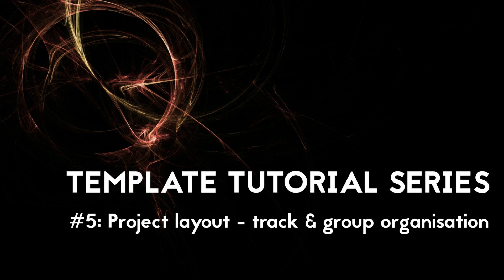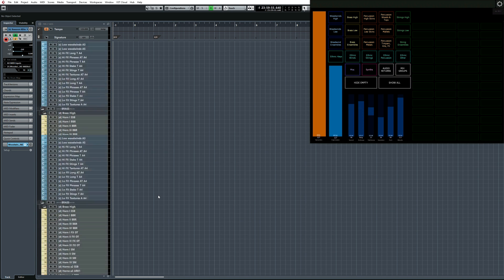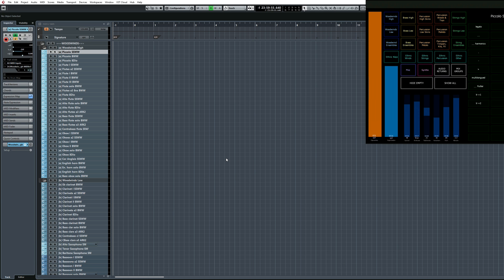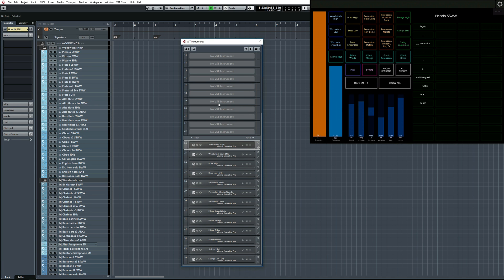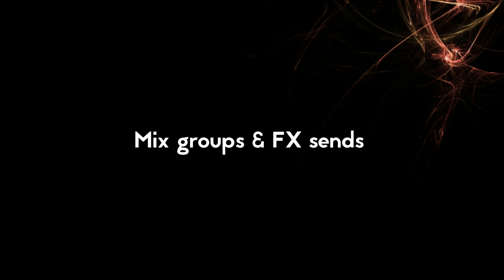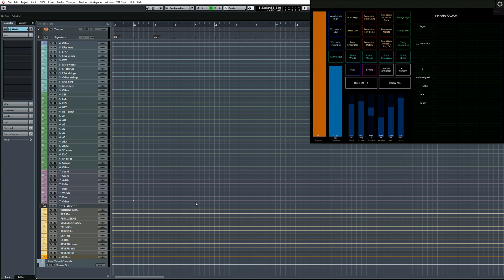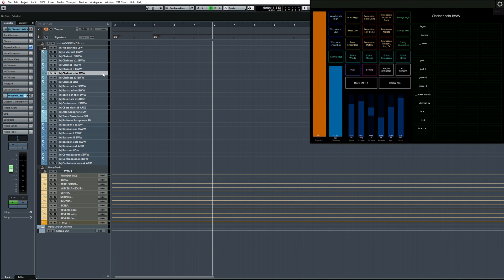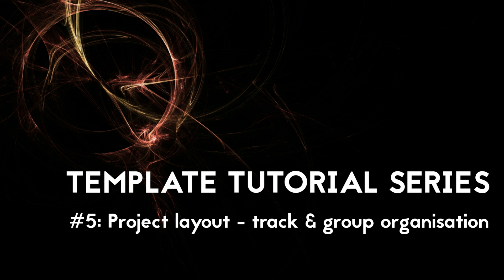Template Tutorial Series #5: Layout - tracks & groups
This is the fifth episode of Template Tutorial Series, where I talk about:
- project layout, track order, track grouping, track naming
- assigning audio tracks from the instrument rack to MIDI tracks so you can access inserts, sends and the fader inside the inspector tab
- audio signal flow setup with mix groups and stems

Template Tutorial Series is an ongoing series of videos in which I look at how to set up a large template in Cubase, how to use Lemur on an iPad to control your MIDI instruments, how to use Vienna Ensemble Pro to host samples outside of your DAW and create a multi-computer rig capable of running massive templates.